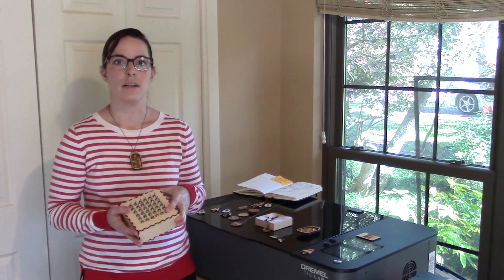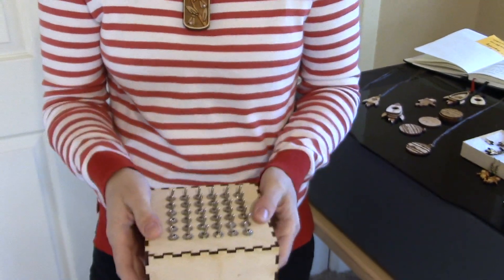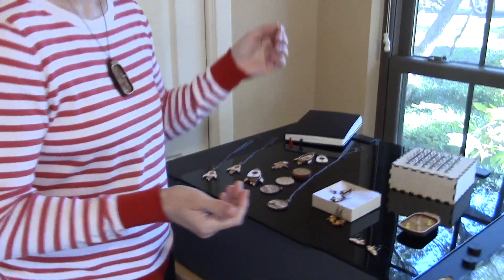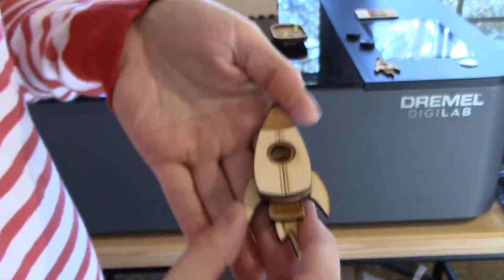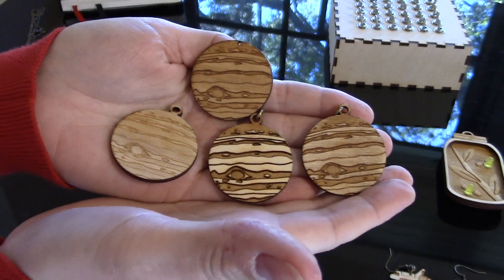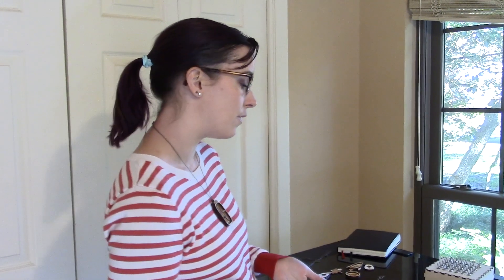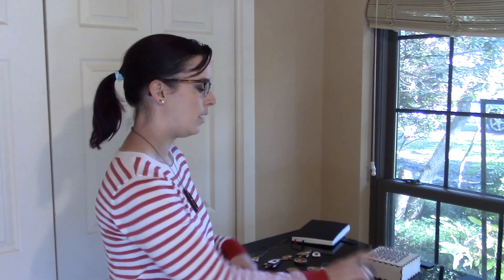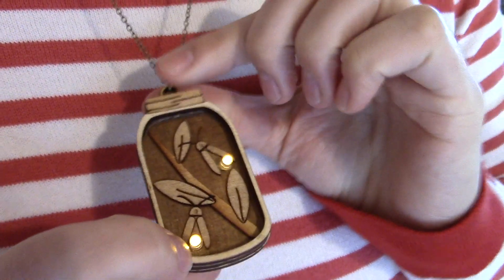Laser Cutting Update - What I've made so far with my Dremel Digilab LC40 Laser Cutter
I've had my laser cutter for a few months, so I'm sharing what I made so far! Let me know what you want to see me make next.

Etsy shop for pendants

**UPDATE - The Dremel LC40 has been discontinued, so please don't buy a new one!!**